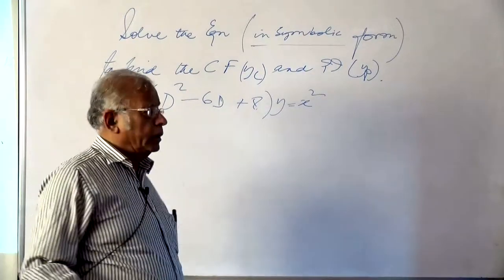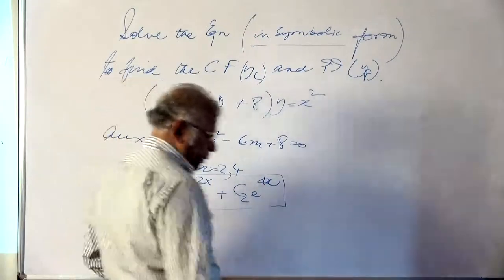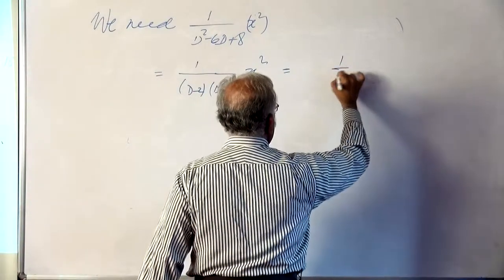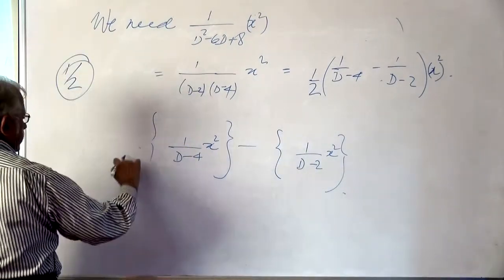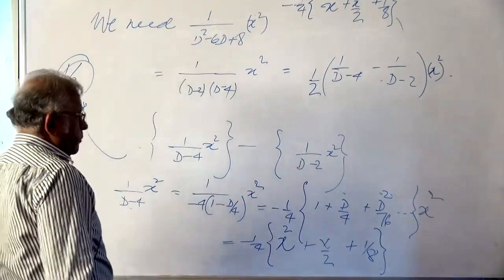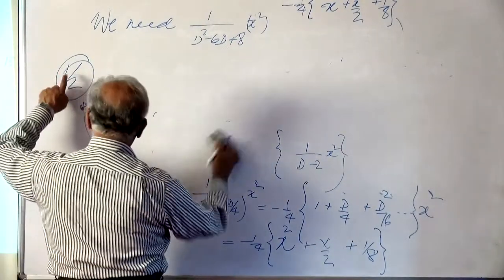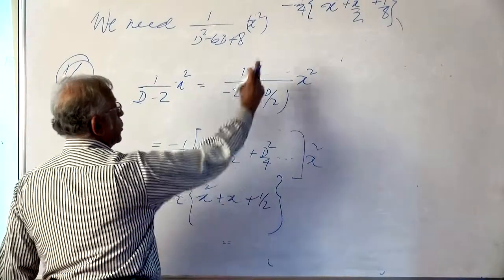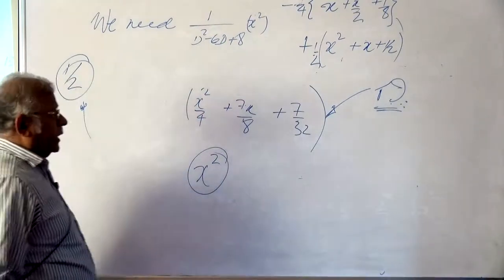D-OPERATOR Methods(Examples) | Lecture -36 | Prof. Arun Kumar Chatterjee | OPT l IEM